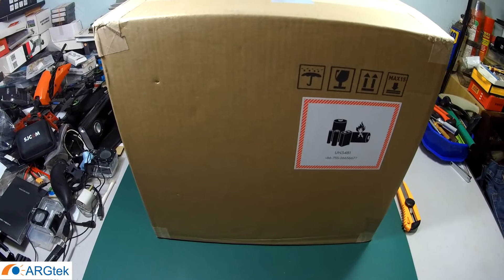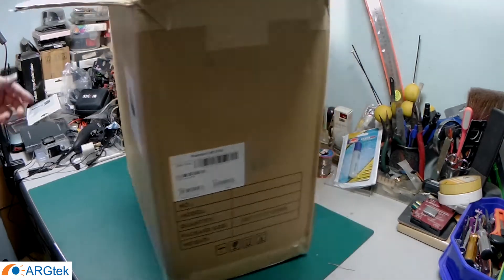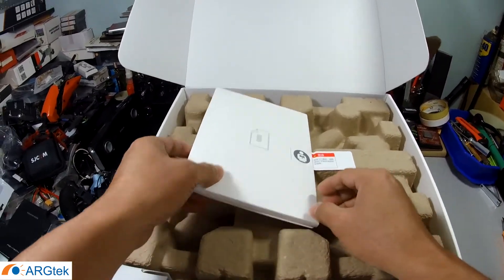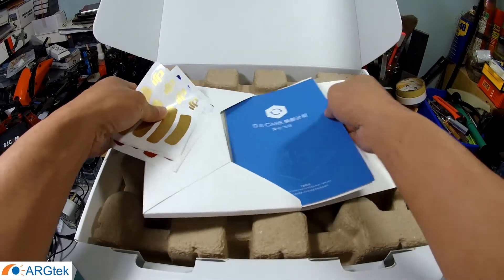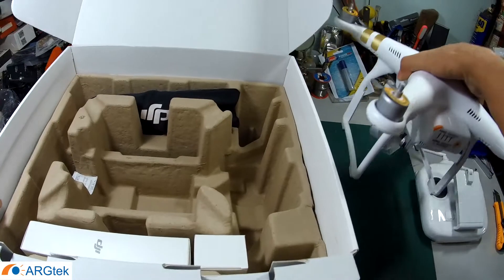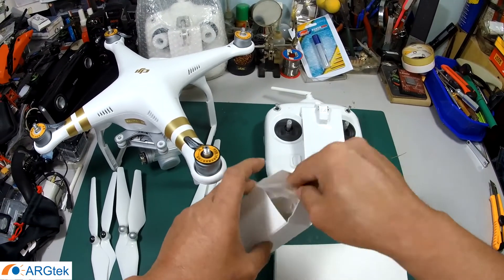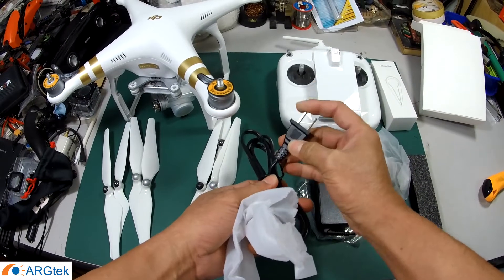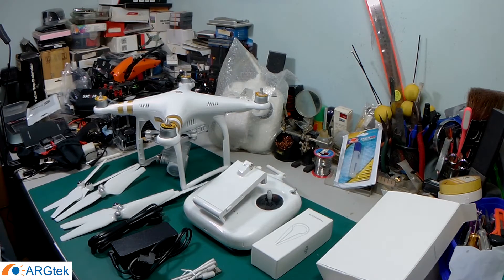DJI Phantom 3 SE - Unboxing by ARGtek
This quick unboxing video is just to show what's inside the Phantom 3 SE version box come with the accessories, basically the Phantom 3 SE is same with Phantom 3 standard.

- The only different is this Phantom 3 SE have come with 4K camera and it is running Dual Band Operating Frequency 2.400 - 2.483 GHz；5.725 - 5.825 GHz, Max Transmission Distance FCC Compliant: 2.5 mi (4 km), CE Compliant: 0.3 mi (500m) (Unobstructed, free of interference).